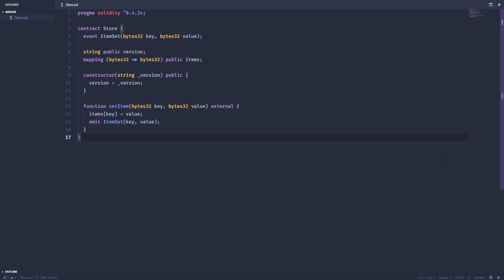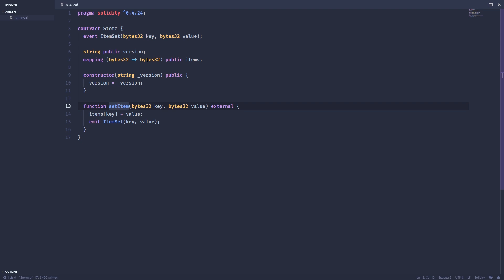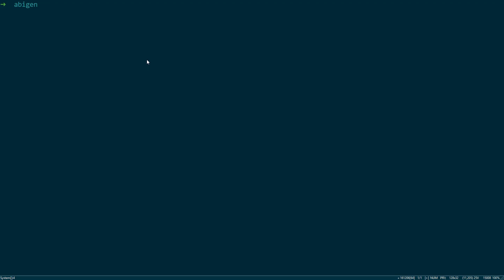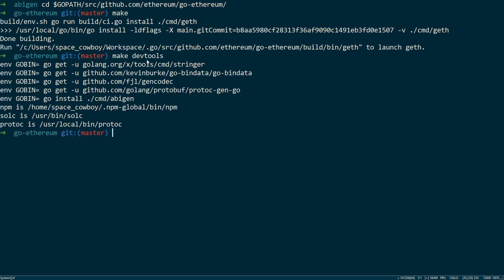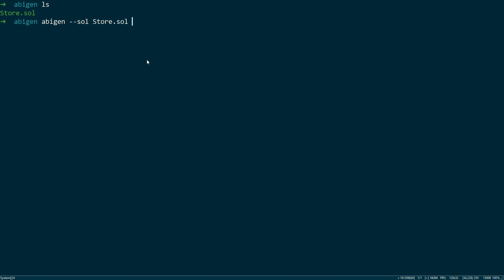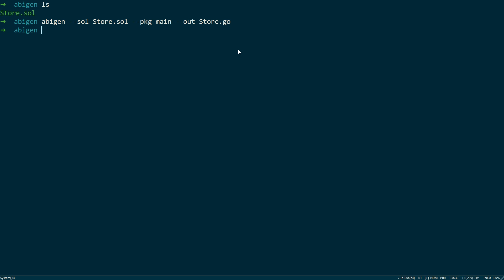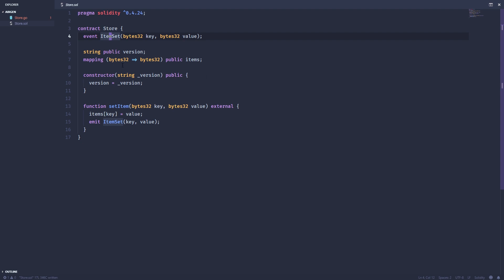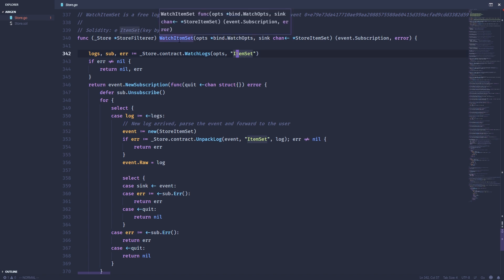Quickly Generate Go Code From Solidity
In this video I show you how to quickly generate Go code from a Solidity smart contract so you can start interacting with it in your Go projects.